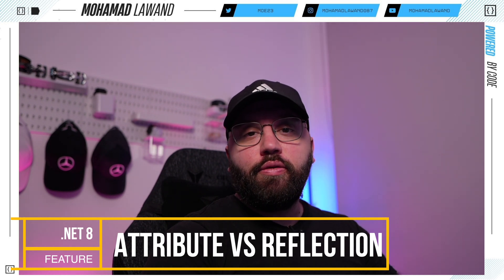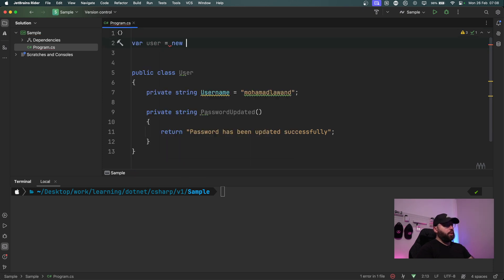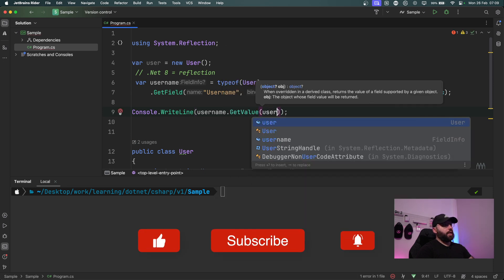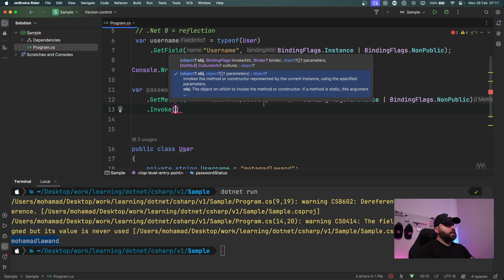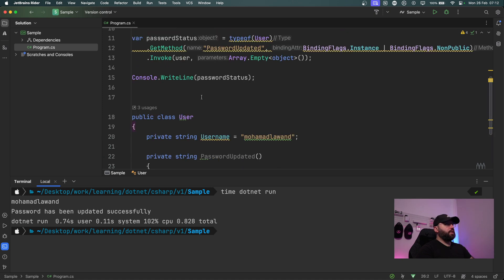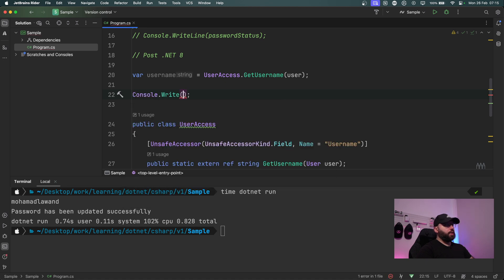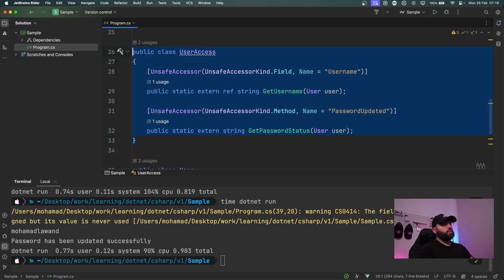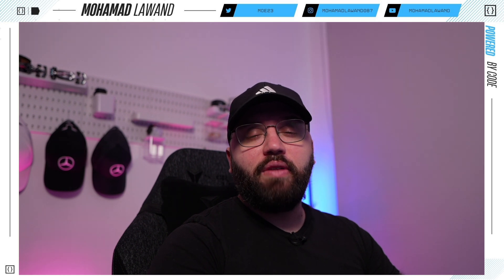.NET 8 🔥🚀 : Guide to Code Access with Attributes - Exploring new Features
In this video we will discussed the new features with Code Access with Attributes - Exploring new Features